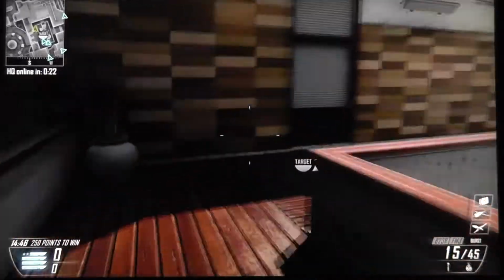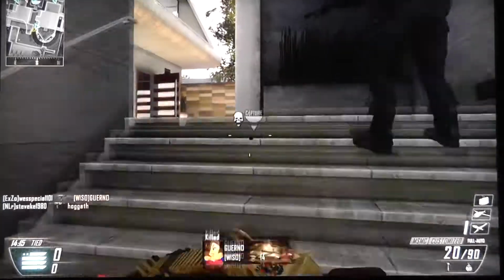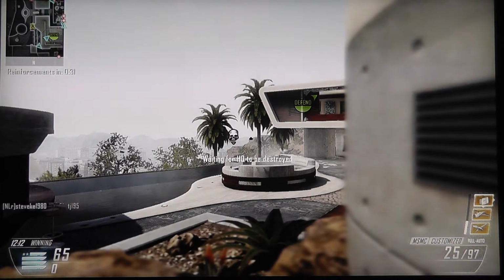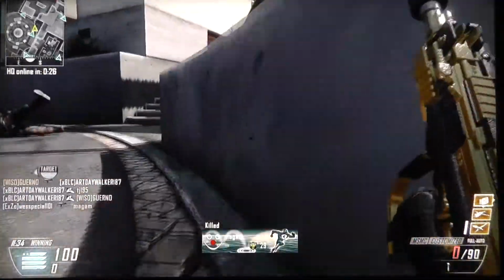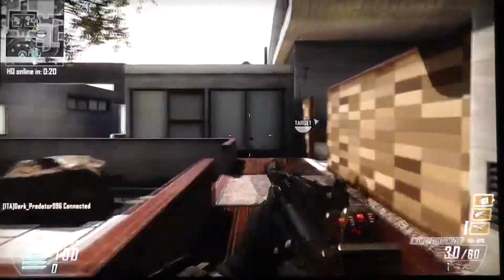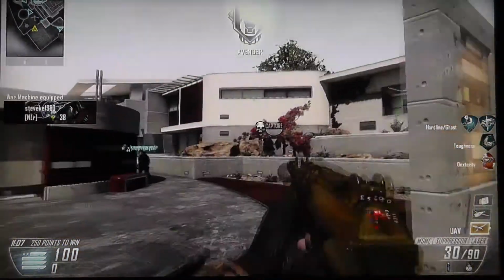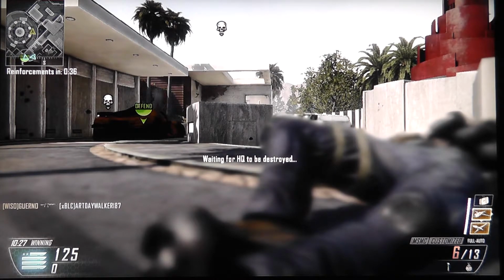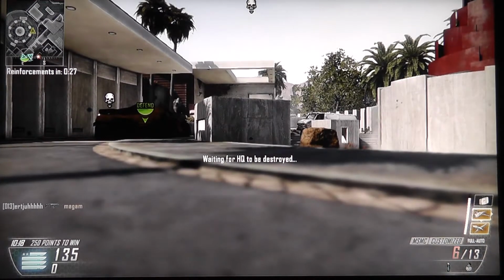BO2 - Best Sub Machine Gun Online, (Black Ops 2 Multiplayer Gameplay Best Setup MSMC)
In this video iam have 69 kills amazing SETUP for MSMC

In this video the best setup MSMC Whit 2 Attachments.On RAID

Primary: MSMC  Attachments: LAZER SIGHT, SURPRESSOR

Perk 1: Hartline,Ghost
Perk 2: Toughness
Perk 3: Dexterity

Wildcard Perk Creed 1
Thanx For Watching Follow Me for more stuff